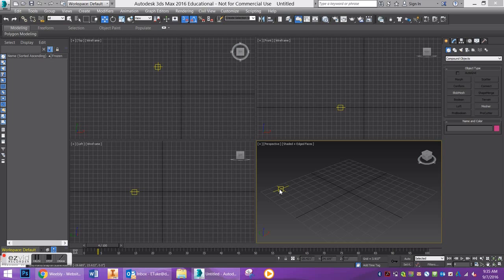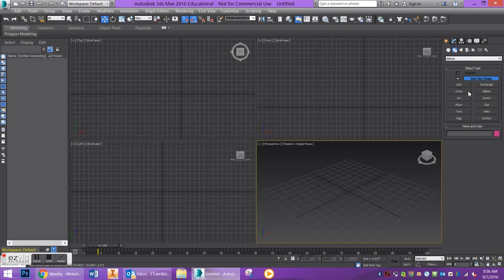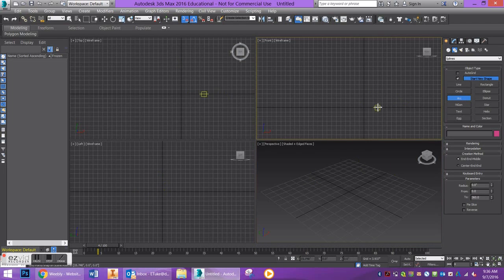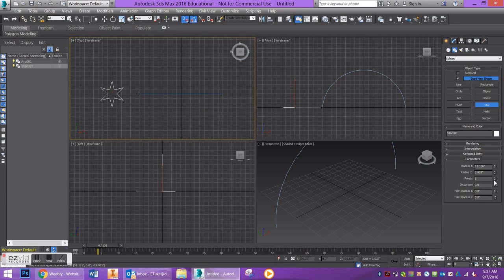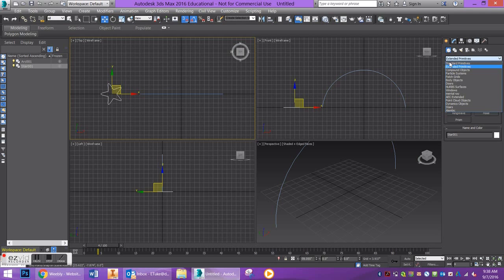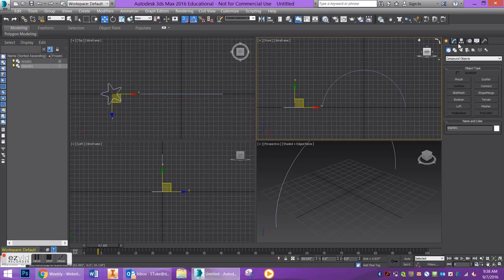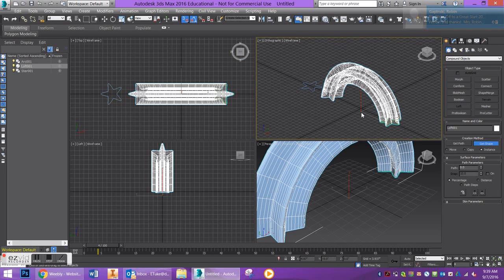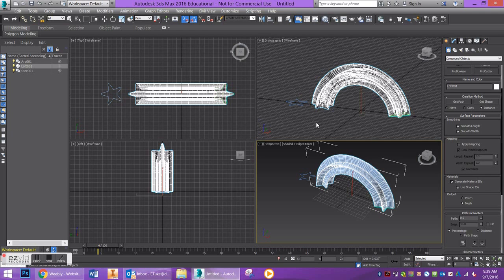3ds Max: How to Use the Loft Command (Compound Object)